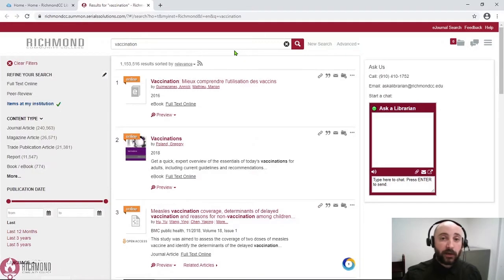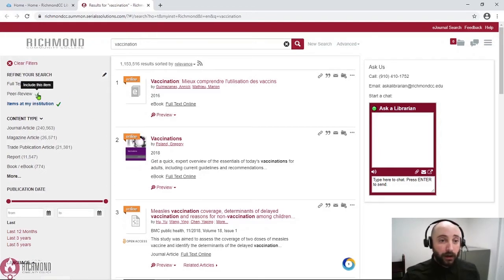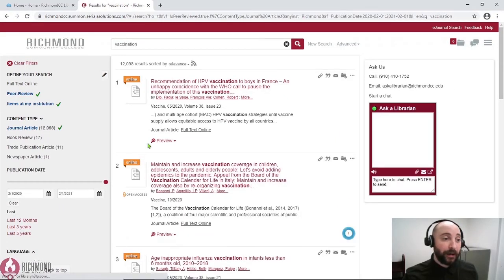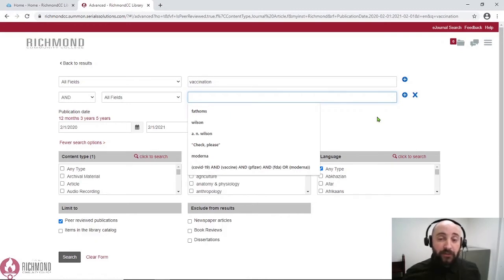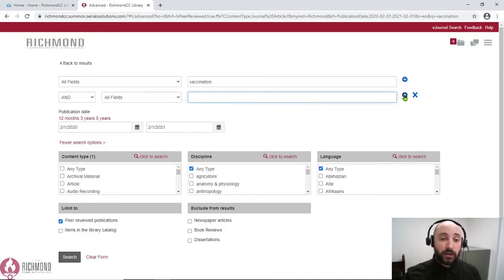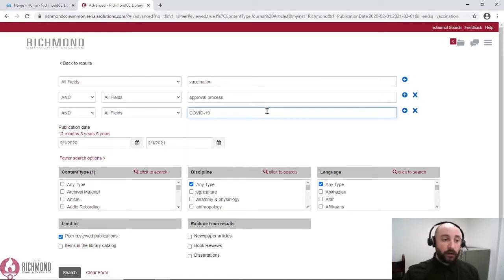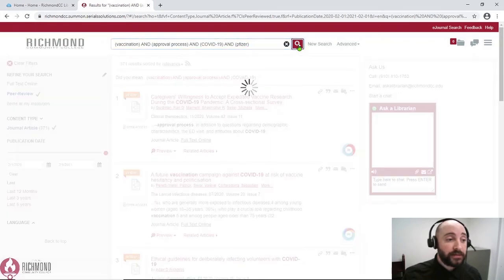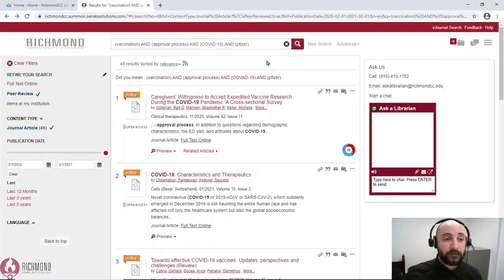Library Research Basics - Richmond Community College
Need help getting started on that research paper? Check out this quick tutorial on using the RichmondCC library search tool to get scholarly information and narrow down a research topic.